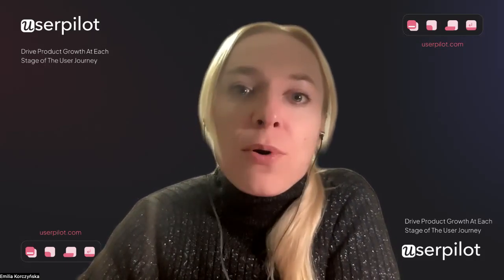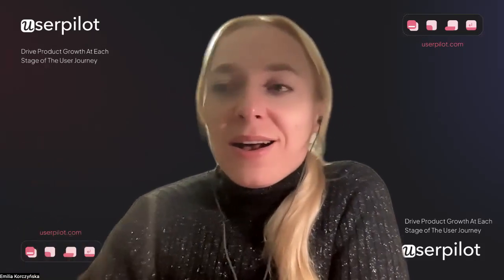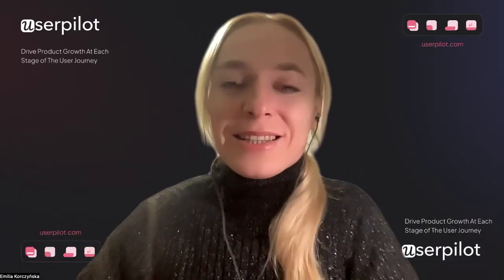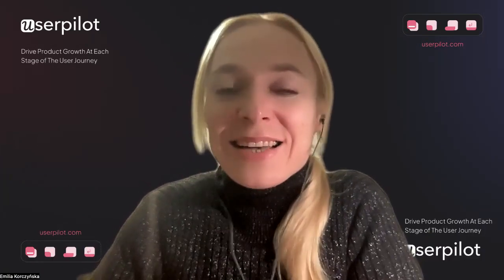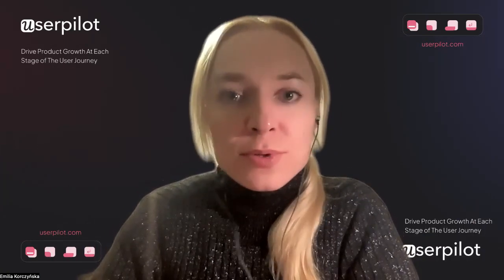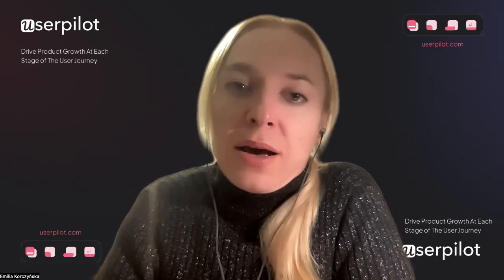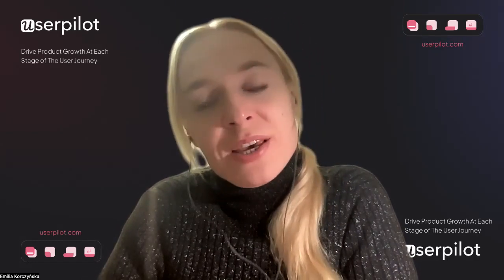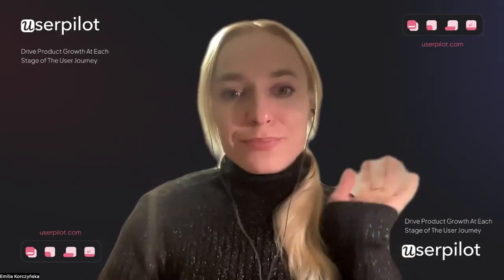ChatGPT co pilot for your user onboarding 🤖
I really do think AI will change user onboarding forever - and it's great news for both the users, and Product Managers. ChatGPT agrees.

Product Tours are Dead. This time, I mean it.